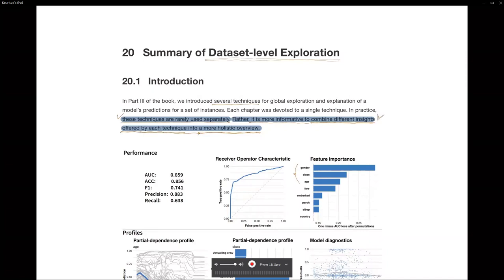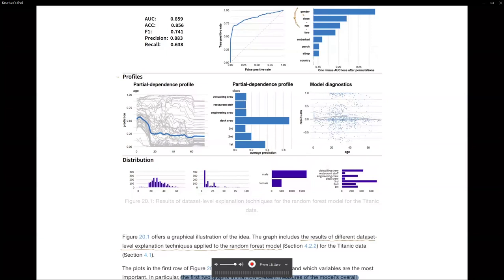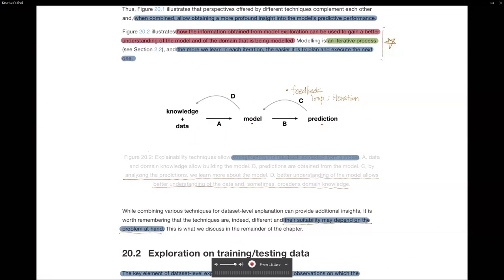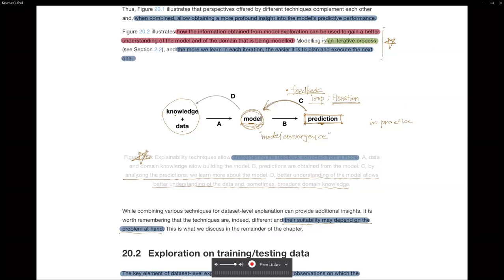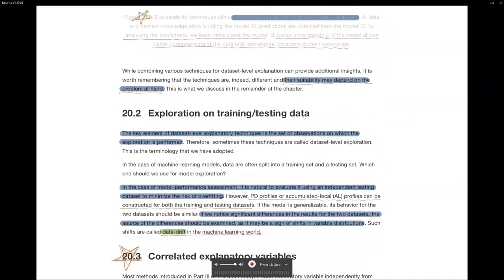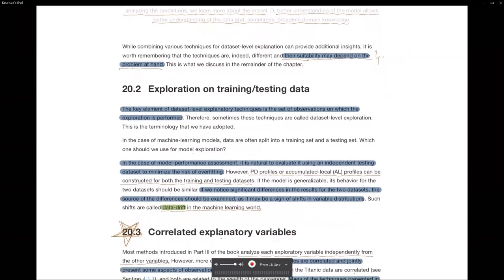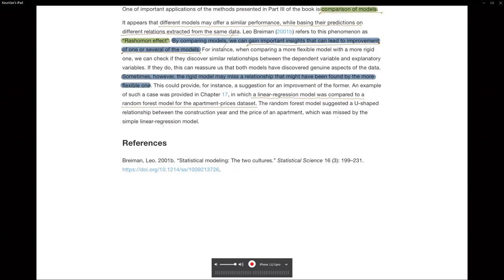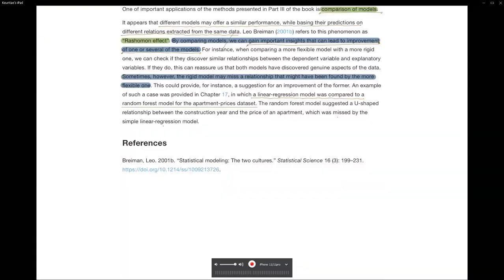Explanatory Model Analysis: Summary of Dataset-level Exploration (ema01 20)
Keuntae Kim leads a discussion of Chapter 20 ("Summary of Dataset-level Exploration"') from Explanatory Model Analysis by Przemyslaw Biecek & Tomasz Burzykowski on 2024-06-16, to the DSLC ema Book Club. Cohort 01